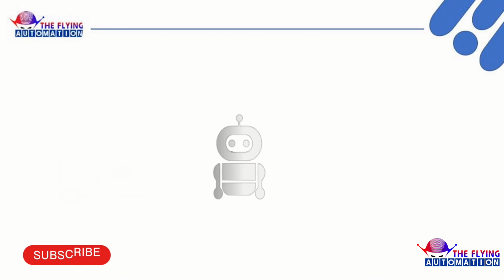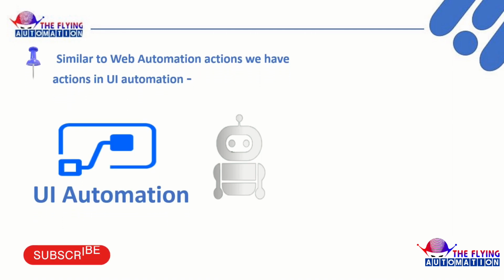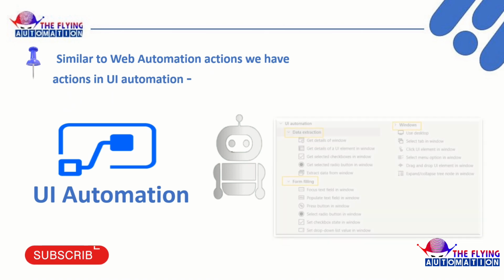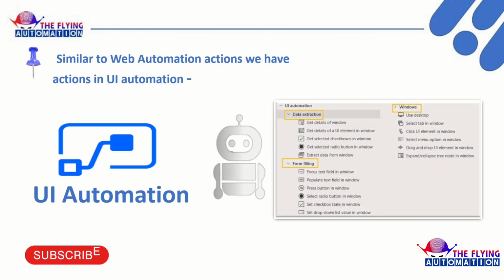Web Automation Introduction in MS Power Automate Desktop || MS PAD Tutorial - 52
Video Agenda: Web Automation Introduction in MS Power Automate Desktop|| Web Automation || MS PAD Tutorial - 52